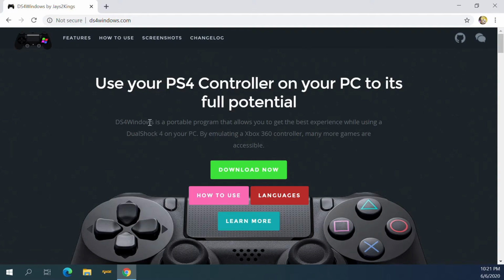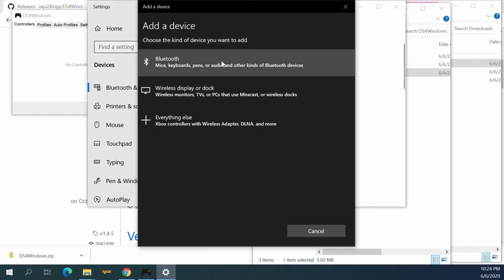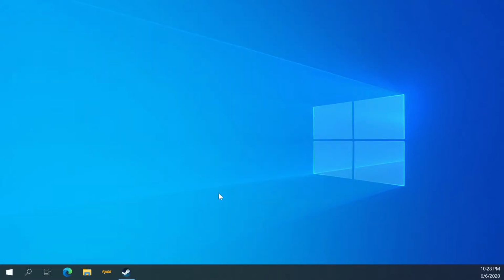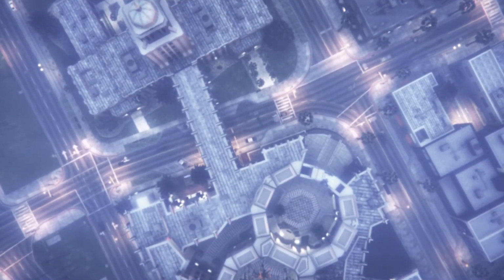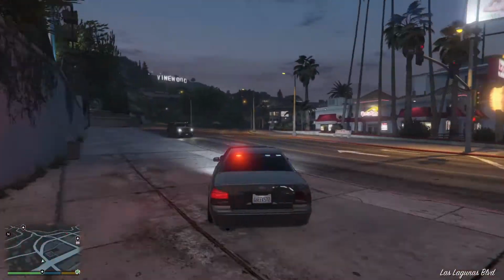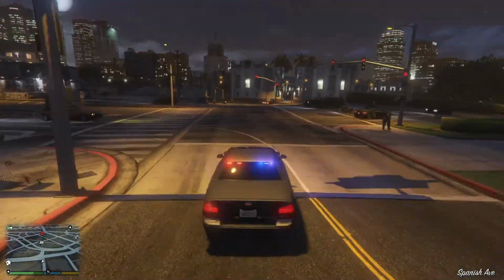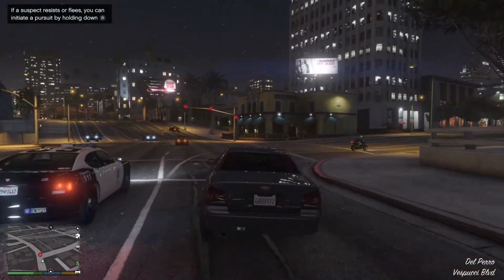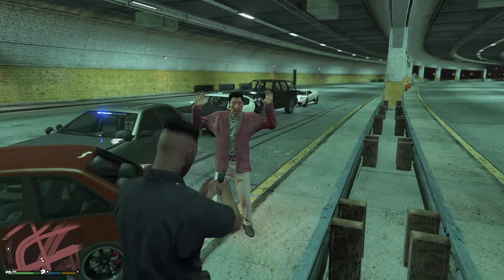Configuring DualShock 4 For LSPDFR Ep1 | Perfect GTA V LSPDFR Base Plugin Game Folder Build 2020